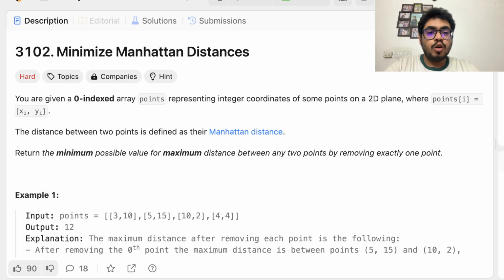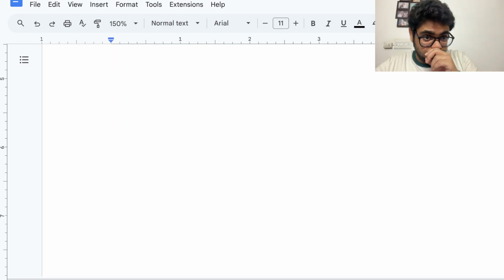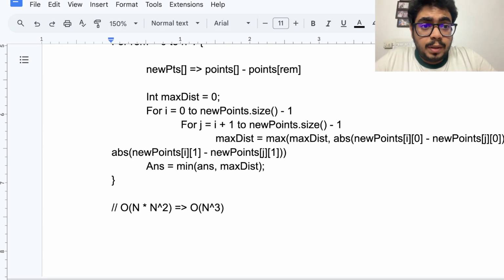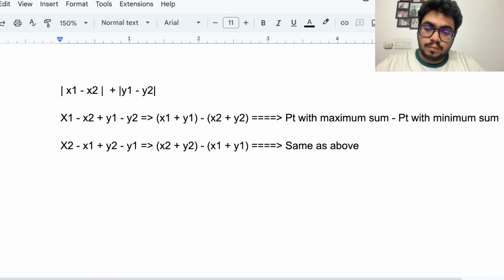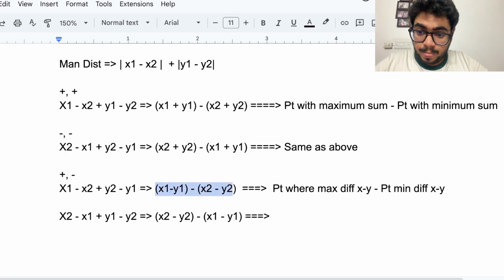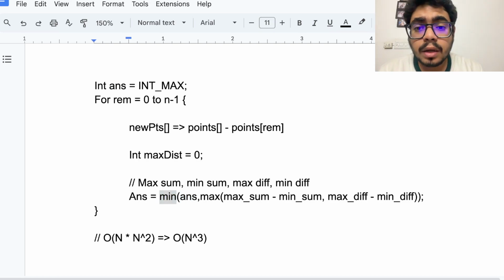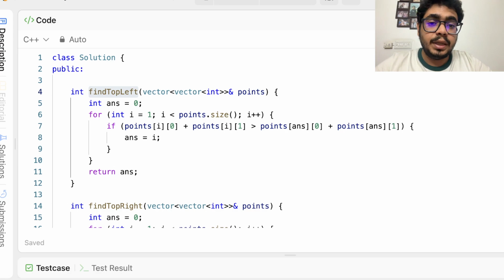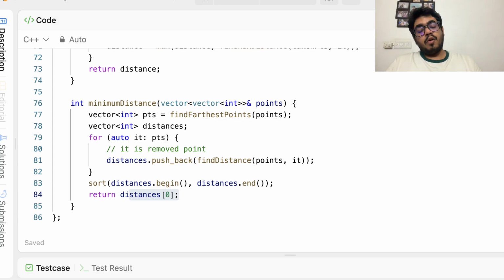Leetcode Weekly 391: Minimize Manhattan Distances | Ranked 114 - Brute Force to Optimisations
We had weekly 391 Contest this week with 4 interesting problems.
This problem was a hard category problem which is a very good problem illustrating how we optimise solutions from brute force to more optimised versions.

It is a Geometry + Maths  + Greedy kind of problem.